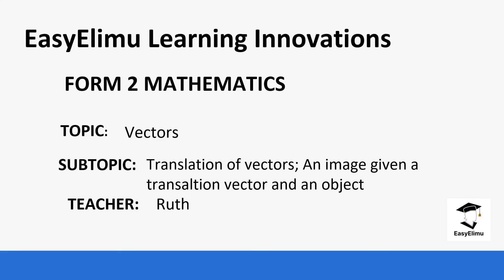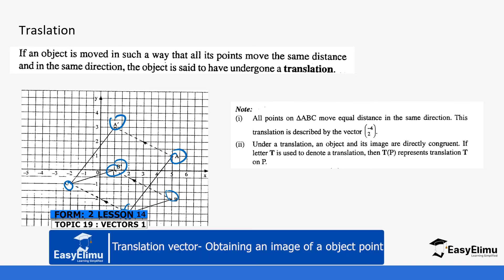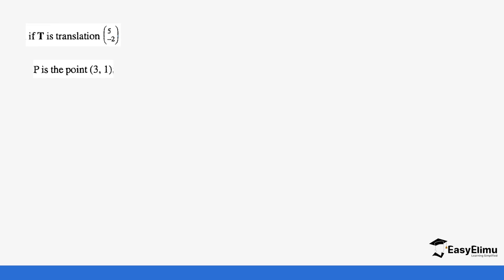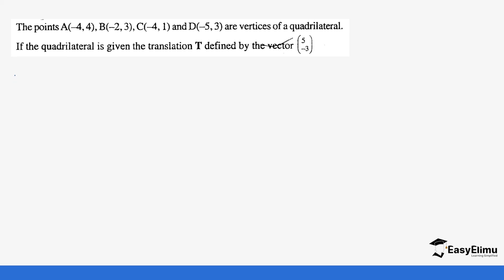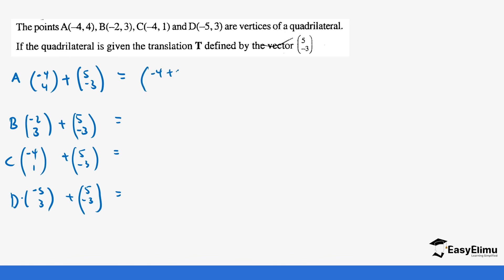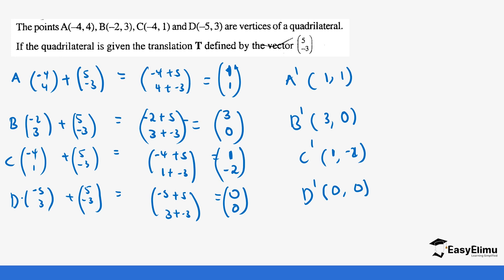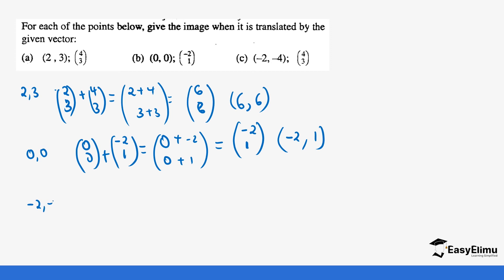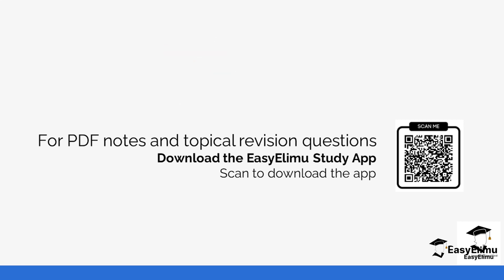Translation of vectors; An image point given the translation vector and object - Lesson 14 out of 16